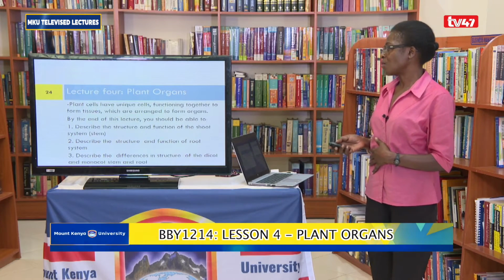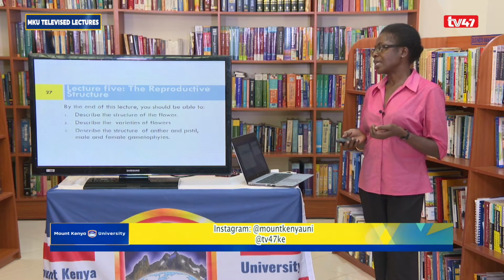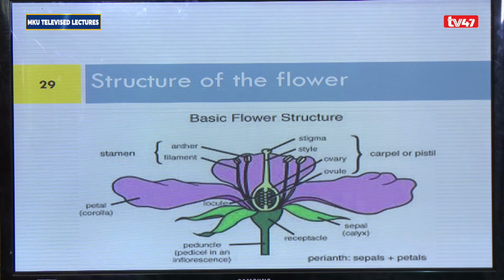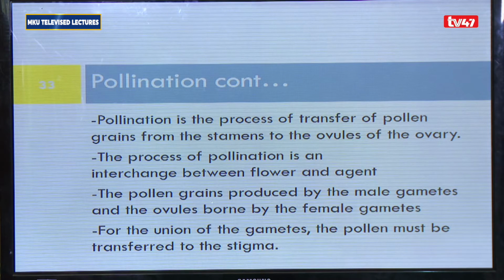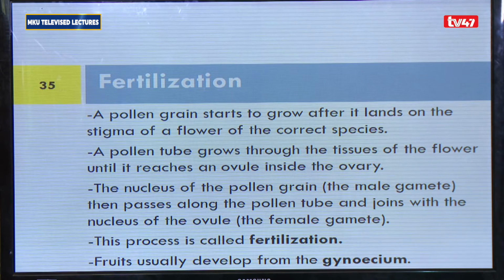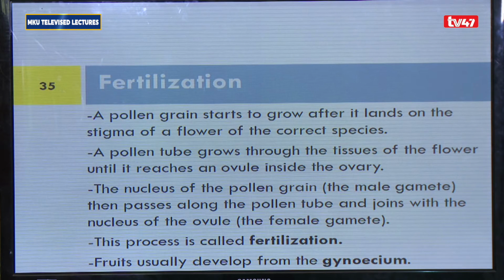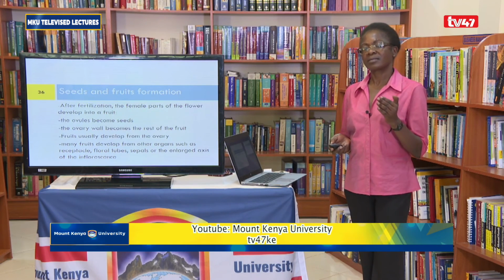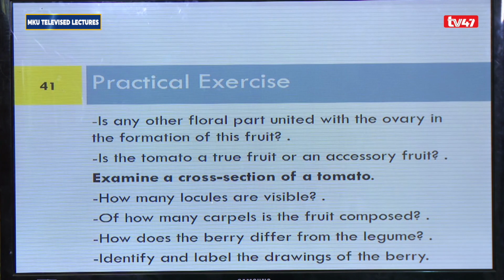BBY 1214: PLANT STRUCTURE AND FUNCTION LESSON 2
In this video we will extensively look at the Plant organs. Plant cells have unique cells, functioning together to form tissues , which are arranged to form organs.by the end of this video, viewers should be able to: Describe the structure and function of the shoot system (Stem) Describe the structure and function of the root system describe the differences in structure of the dicot and monocot stem and root This video has covered learning objectives for the course BBY 1214: PLANT STRUCTURE AND FUNCTION and was delivered to you by MS. JUDY MUSEVE from Mount Kenya University ,school of Pure and Applied Sciences, Department of biological sciences . Are you looking for a career in the applied
sciences? Join MKU School of pure and applied Sciences where they offer market competitive quality education in all fields of applied sciences i.e Mathematics, Chemistry, Biology and Physics. Watch related video on plant structure and function